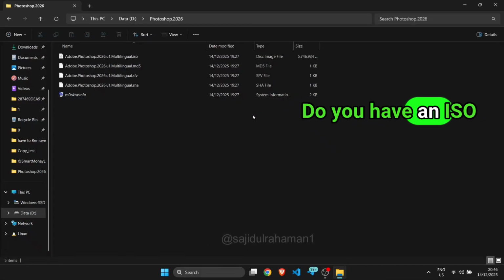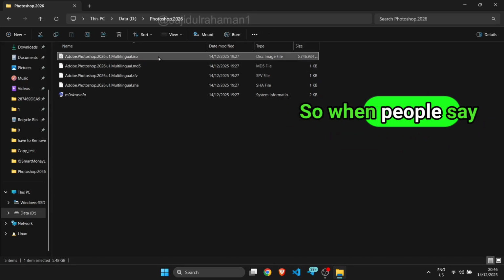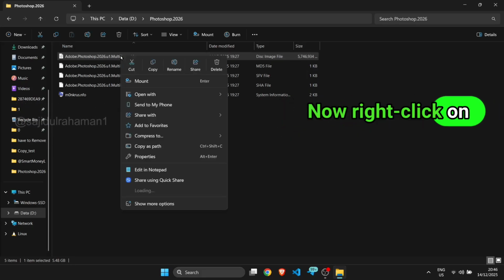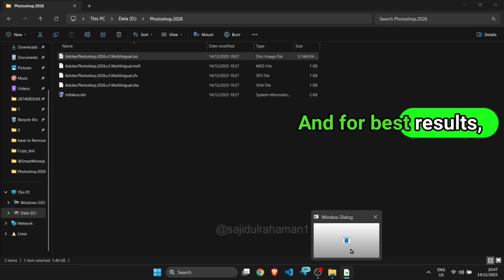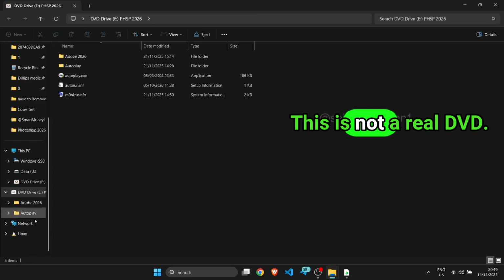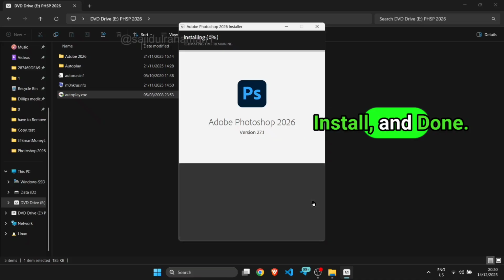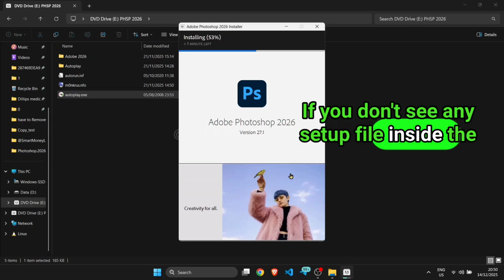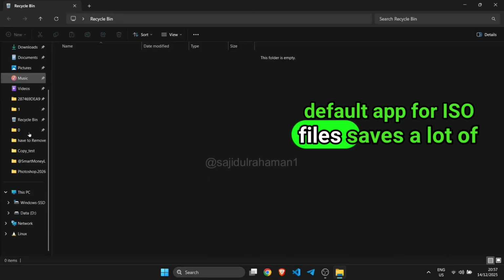How to Install ISO Files in Windows 11 (No USB or DVD Needed)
**How to Mount ISO Files on Windows 11 - Stop Using Daemon Tools!**
** How to Install Games from ISO Files Without a CD Drive (Windows 11 Tutorial)**

Learn how to install or mount ISO files in Windows 11 without using a USB drive, DVD, or any third-party software like Daemon Tools or WinRAR.

In this video, I will show you the native Windows 11 feature that allows you to create a virtual DVD drive instantly. This is the fastest way to install games, software, and applications downloaded as disk images (.iso).

👇 **Timestamps:**

**Commands & Steps:**
1. Right-click your ISO file.
2. Select "Open With" then "Windows Explorer".
3. Run "Setup.exe" or "Autoplay.exe" from the new virtual drive.
4. To finish: Right-click the drive in "This PC" and select "Eject".

- No need to buy physical USBs or DVDs.
- No need to download potentially unsafe third-party ISO mounters.